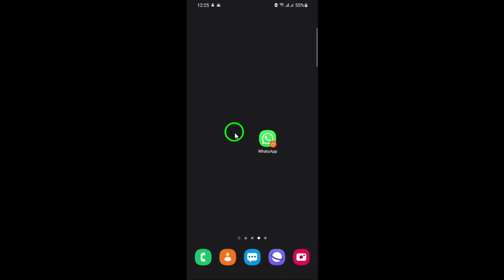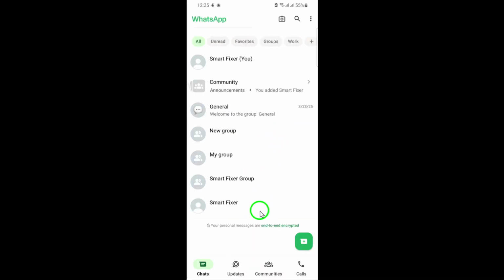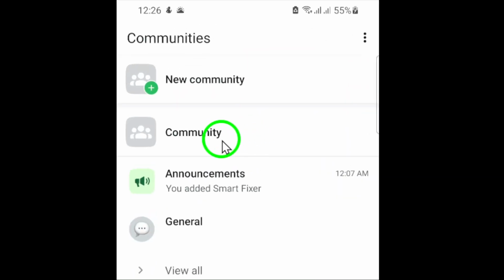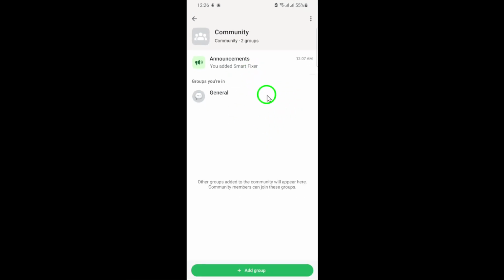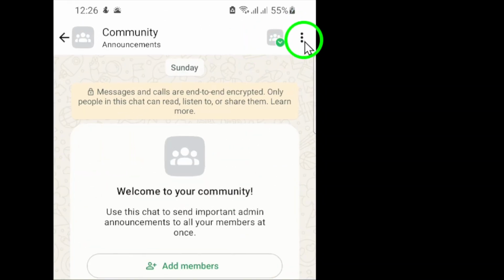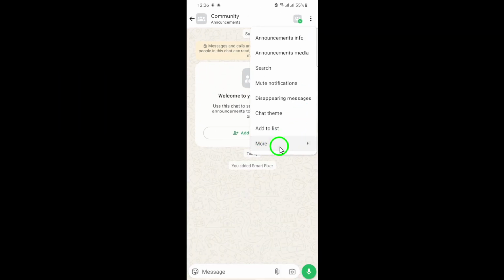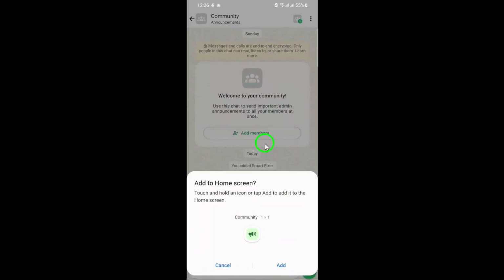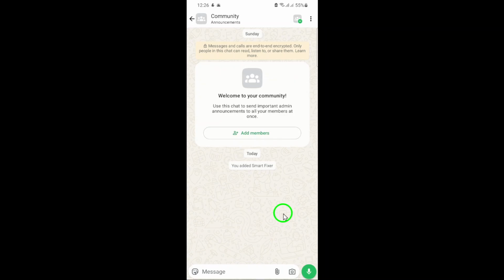How To Create A Shortcut To Announcement Group In WhatsApp Community (Updated)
Learn how to create a shortcut to the Announcement group in a WhatsApp Community with this updated guide! Follow these simple steps to make accessing your community announcements quicker and easier.

Steps:

1. Open WhatsApp App

2. Tap the "Communities" tab at the bottom of the screen

3. Select the community & open Announcements

4. Tap on the three dots in the top right corner and select "More"

5. Tap Add shortcut

Chapters:
00:00 Intro
00:12 Soultion
01:05 Outro